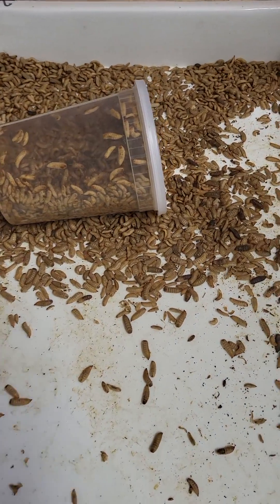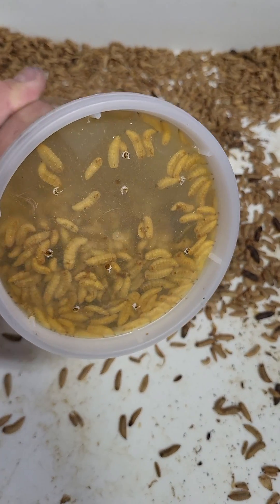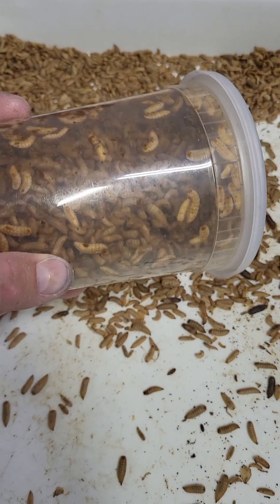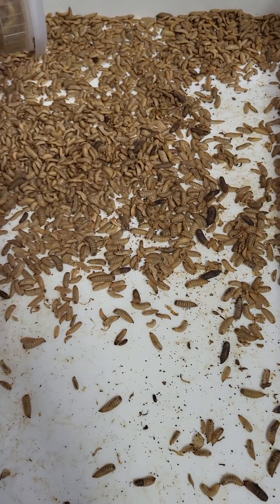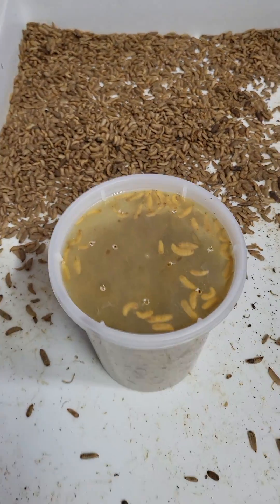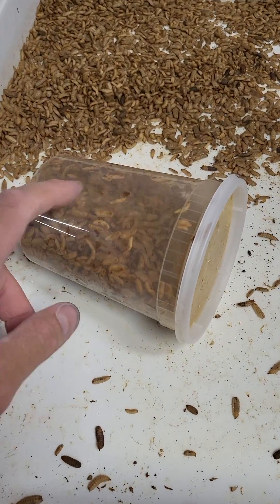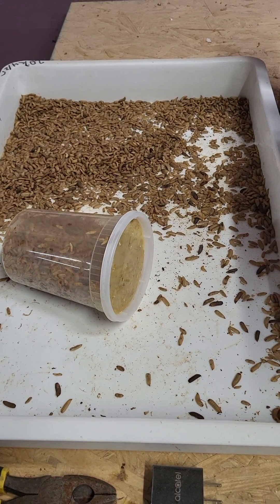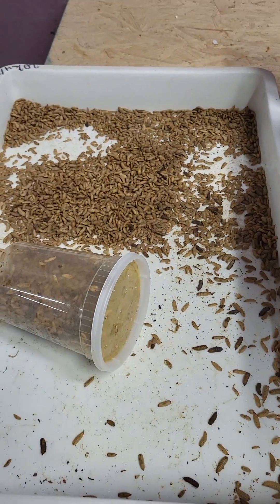Fridge storage of soldier fly larvae - UPDATE